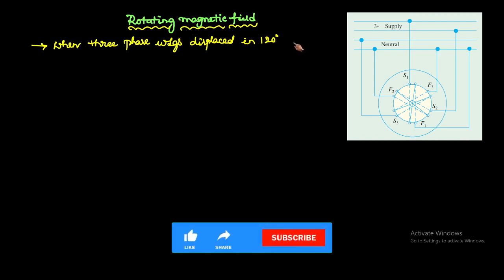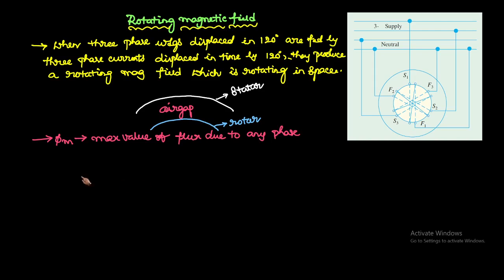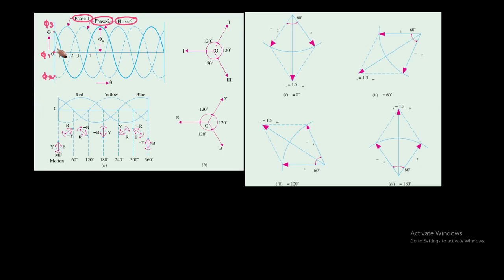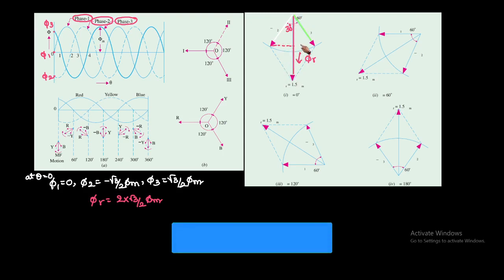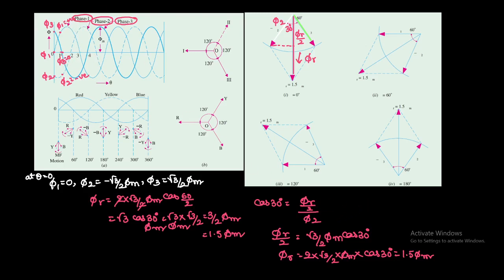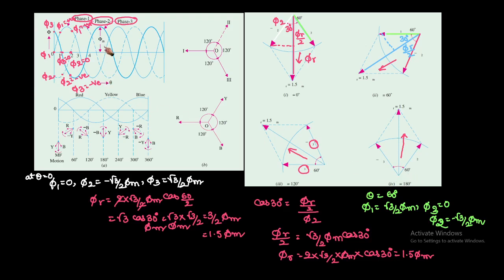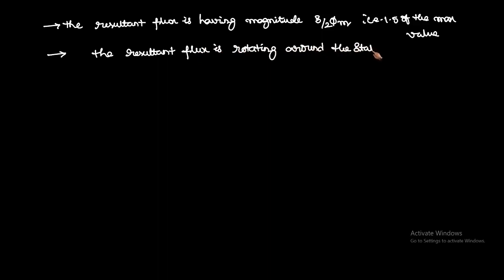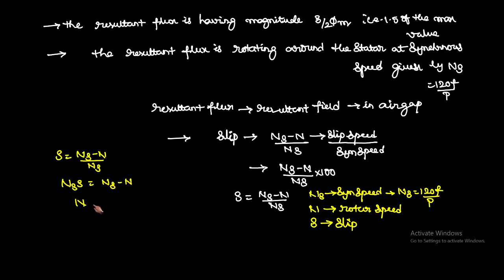VTU//BEE//MODULE-V//PRODUCTION OF ROTATING MAGNETIC FIELD AND SLIP FORMULA